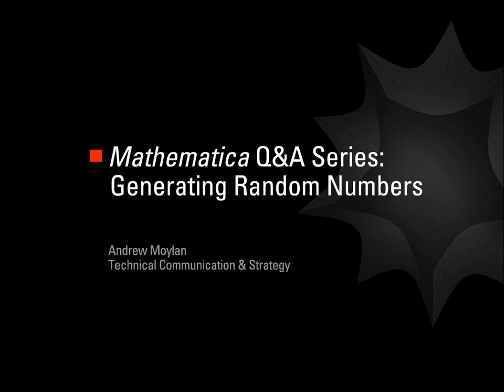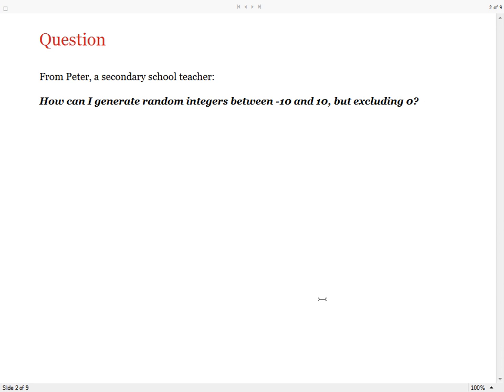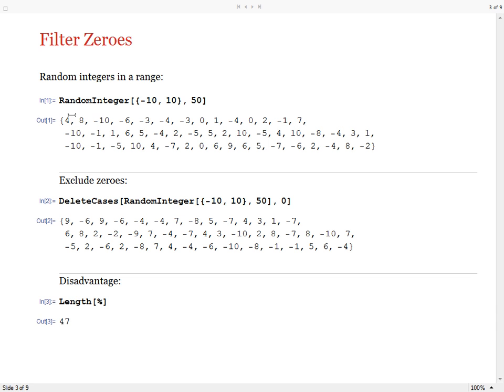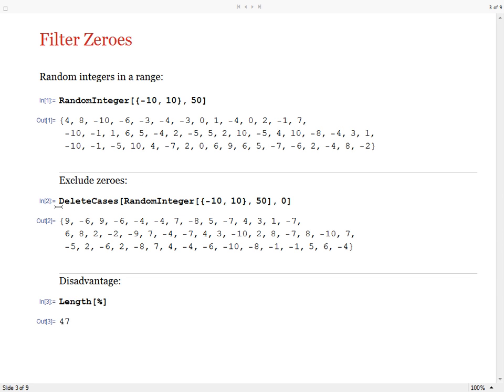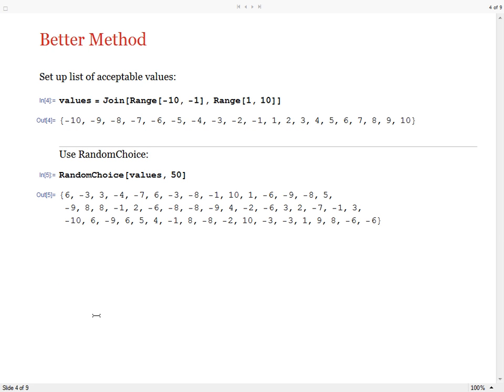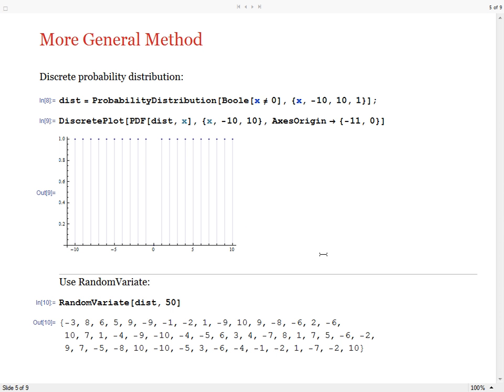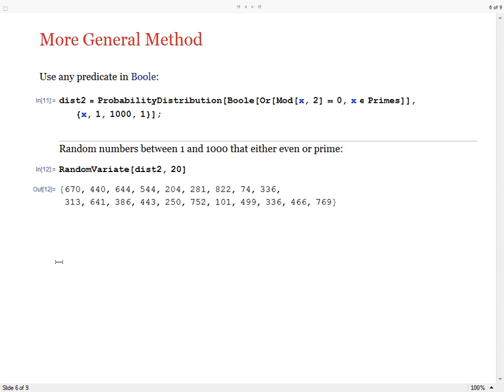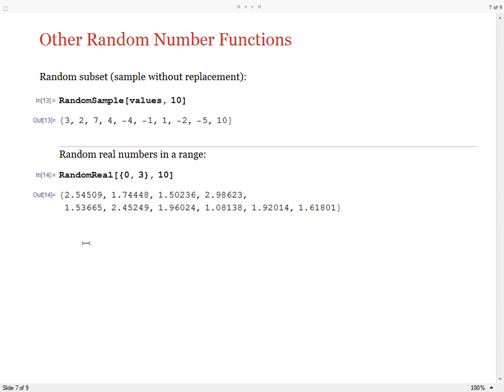Mathematica Q&A Series: Generating Random Numbers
Got questions about Mathematica? The Wolfram Blog has answers!

This week's question comes from Peter, a secondary school teacher:
How can I generate random integers between -10 and 10, but excluding 0?

This screencast has the answer. It's also detailed in the following Wolfram Blog post: